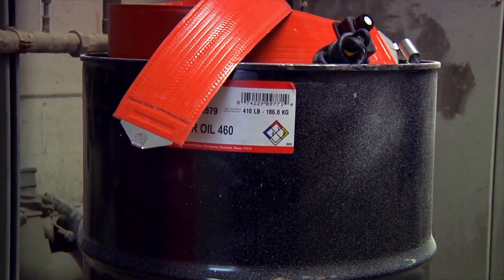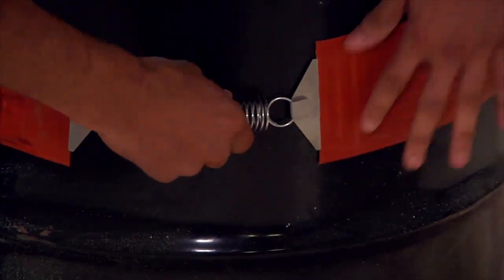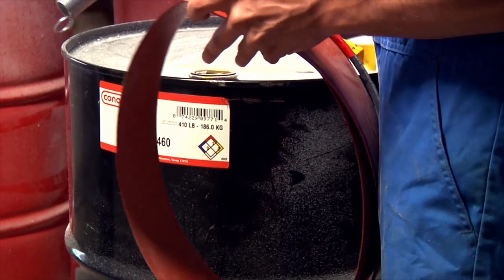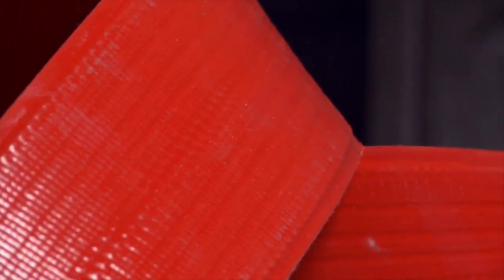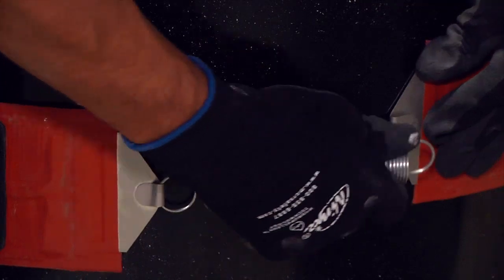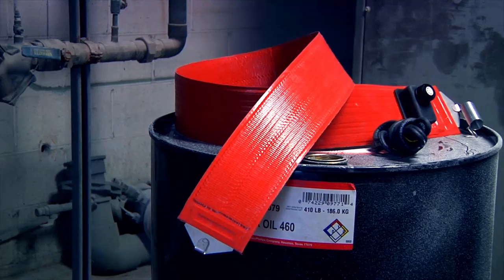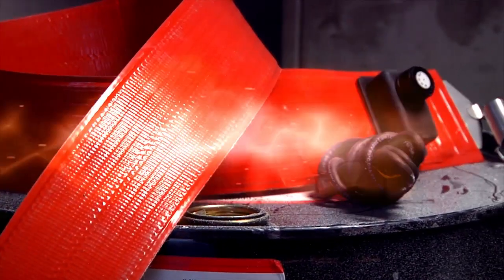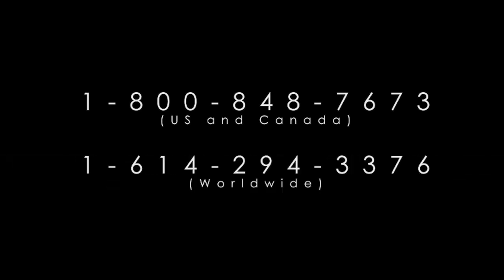BriskHeat Heavy-Duty Drum and Pail Heater Demo Video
BriskHeat's Drum, Pail, and Tank Heaters can reduce the viscosity levels in your container. These heaters can be wrapped around containers that hold substances such as grease, wax, honey, syrup, oil, etc.. They are suitable heat sources when heat is required to handle liquids during pouring, dipping, pumping, coating or mixing operations.

These specialized heaters are used to reduce chemical viscosities. They provide uniform heat and prevent sensitive material from scorching or degrading. Chemical companies store raw materials such as catalysts and stabilizers in 55-Gallon drums. These products tend to thicken-up at room temperature, making flow difficult. Users must reduce the level of viscosity so the products flow better. Our drum, pail, and tank heaters are designed to provide a practical and efficient means for viscosity control, freeze protection, maintaining materials at elevated temperatures and melting of solids. This application can be transferred to any user wishing to create faster flowing liquids.